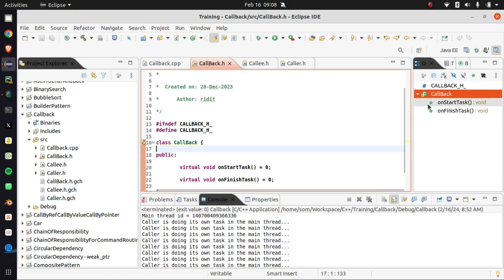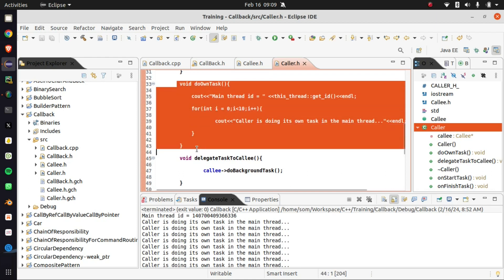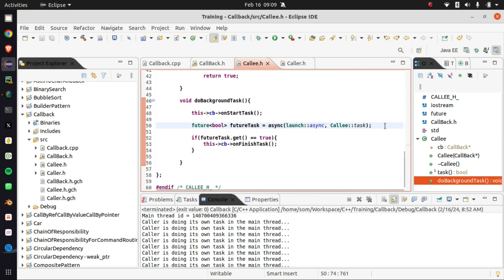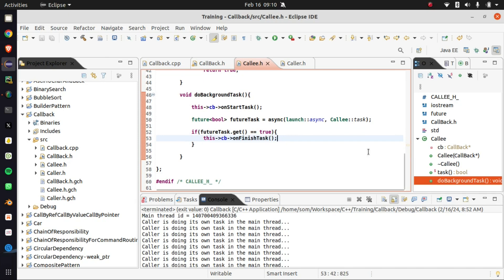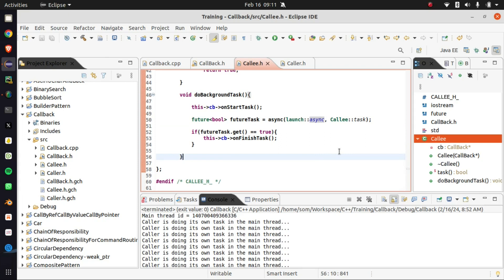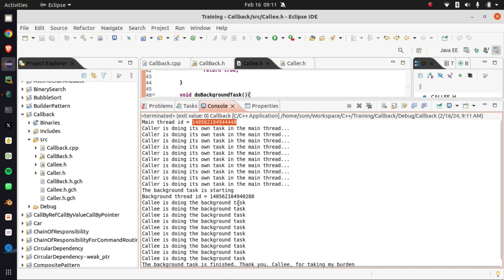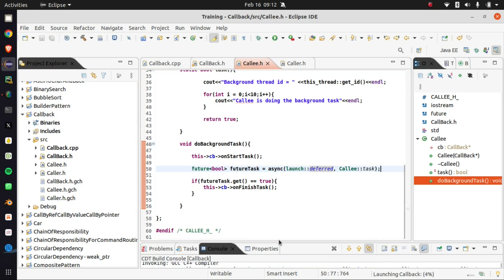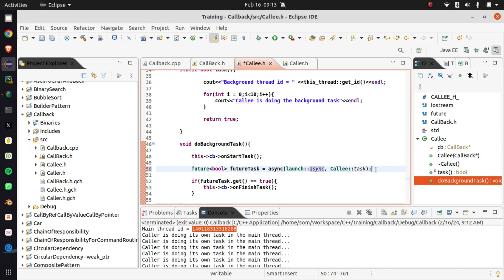Callback using C++ Async and future...